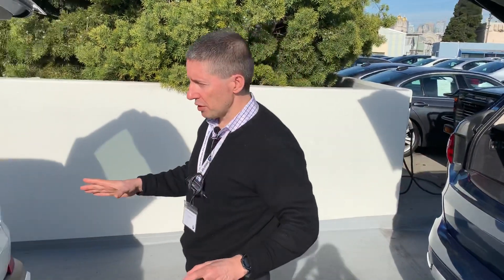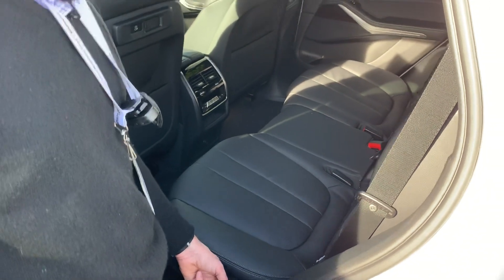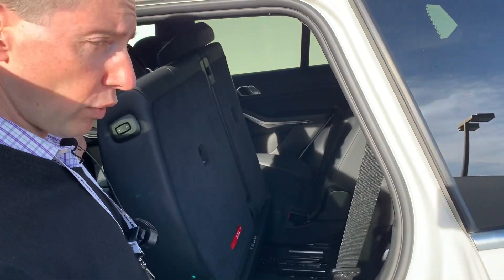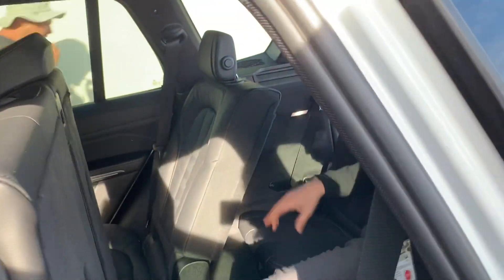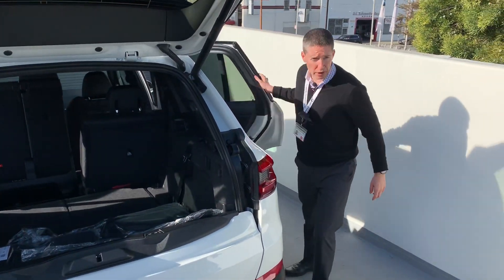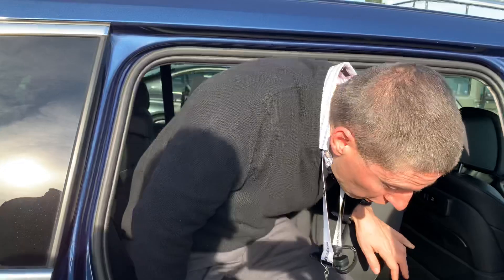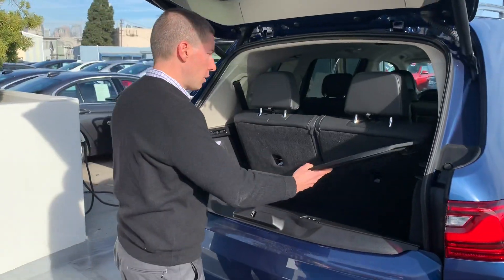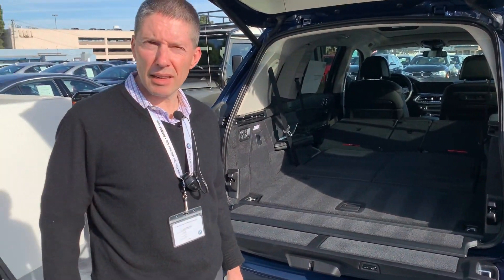2020 BMW X5 third row seat vs. 2020 X7 third row seat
2020 BMW X5  third row seat vs. 2020 X7 third row seat